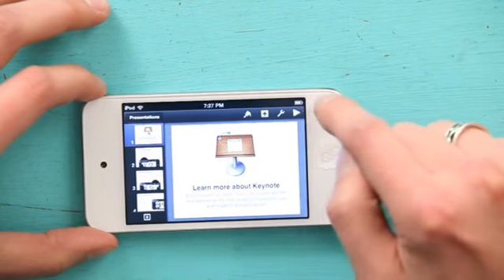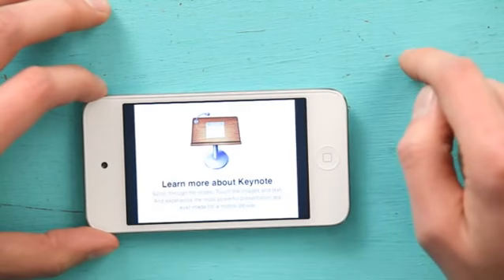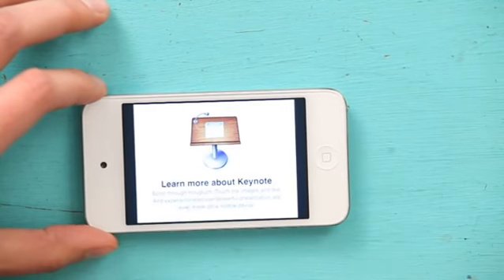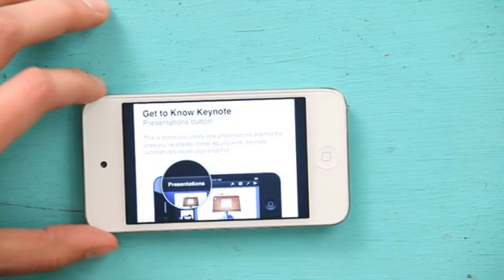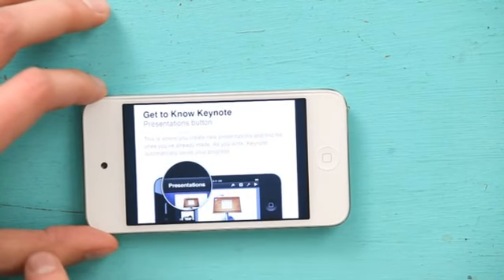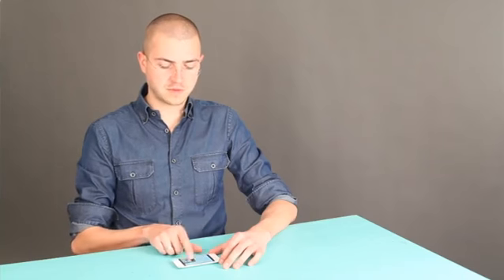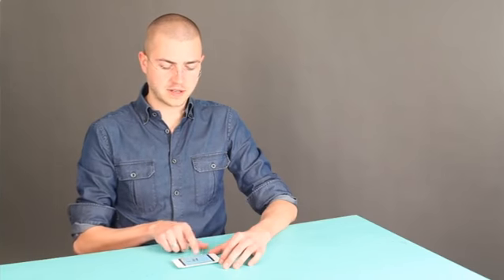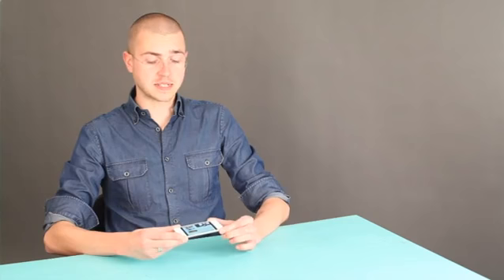How to Use the iPod Touch for an Interactive Presentation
How to Use the iPod Touch for an Interactive Presentation. Part of the series: iPod & iPod Touch. The iPod Touch really does make a handy little remote control for interactive presentations. Use the iPod Touch for an interactive presentation with help from an expert in the world of Apple retail in this free video clip.